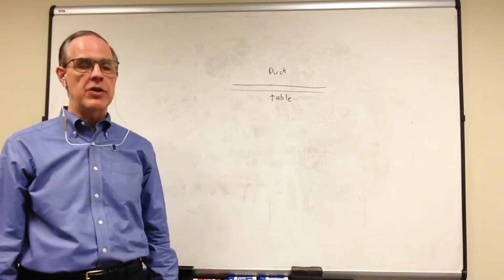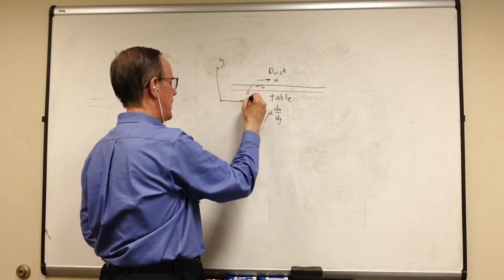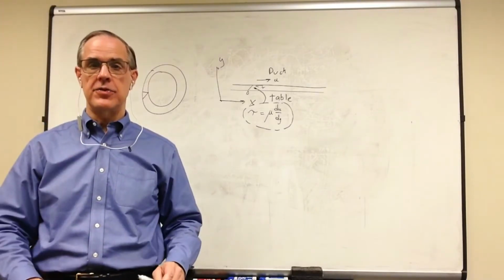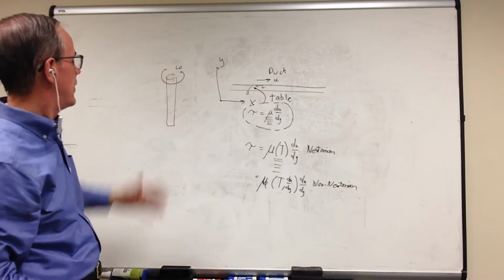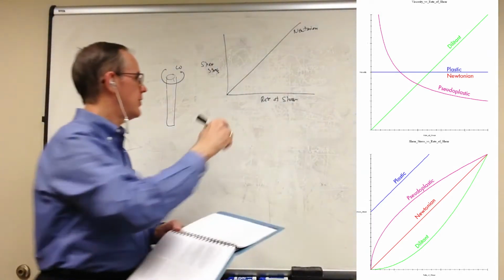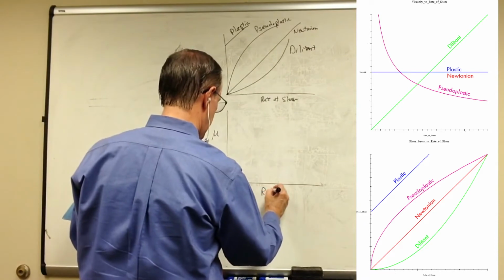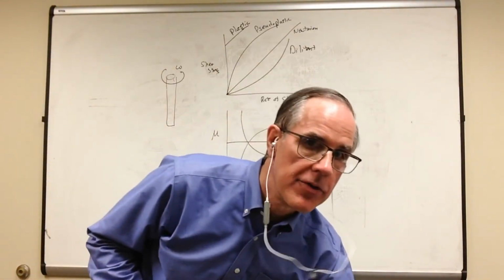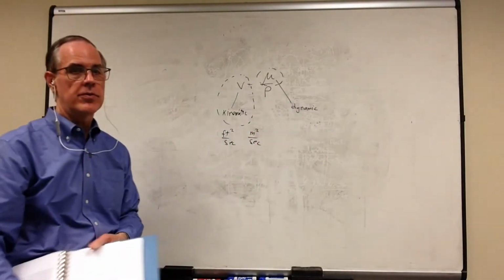Fluid Mechanics Laboratory Video: Viscosity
Video principally for the Fluid Mechanics Laboratory course at the University of Tennessee at Chattanooga, but can be used for other similar courses or general interest.  This video looks at viscosity, and specifically the measurement of same to determine whether a fluid is Newtonian or non-Newtonian.

Taking the Last Voyage with Newton and Pascal: The Life of
Saint-Venant. His name is better known in mechanics of materials, but Saint-Venant was the first researcher (even before Stokes) to include viscosity in fluids on a theoretical basis.  This will be important when we get to the wind tunnel test.